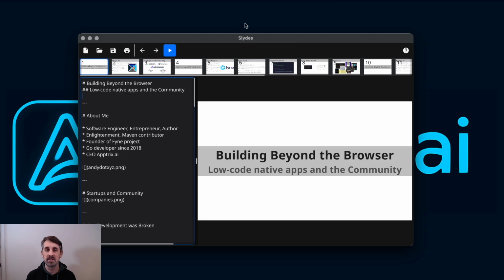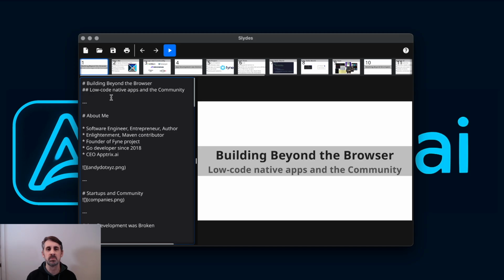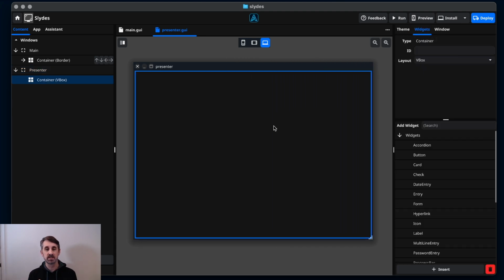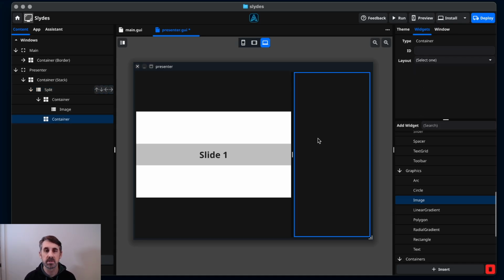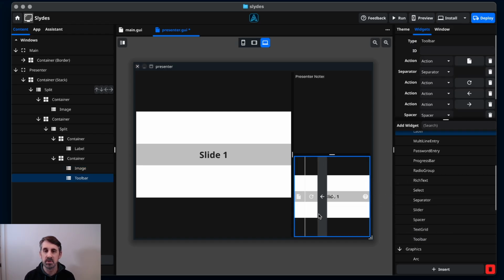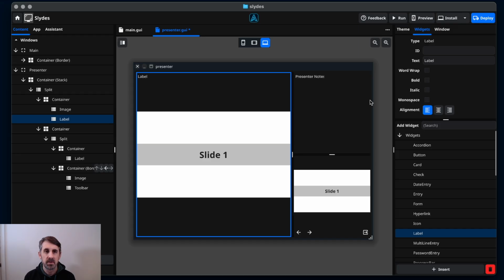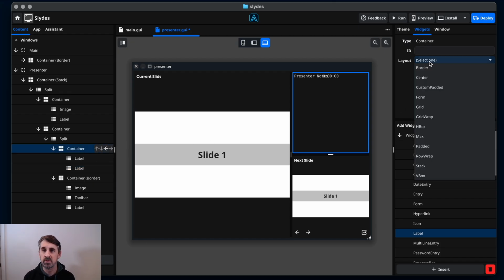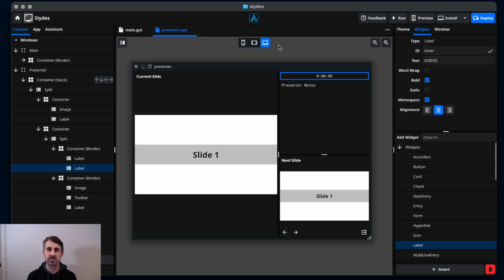Designing a slideshow presenter view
Using Apptrix I pull together a presenter view for the Slydes presentation app I created a while ago.
Combining various different containers, widgets and graphics elements we see how easy it is to create something that is a meaningful addition to an existing Fyne app.